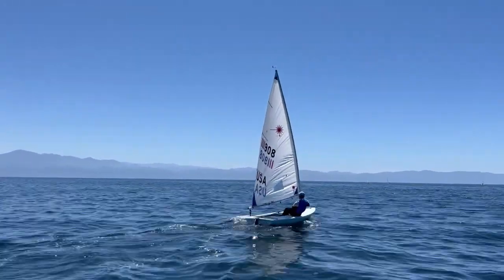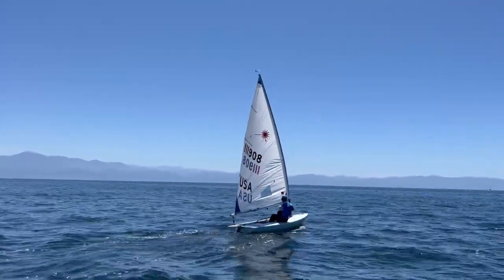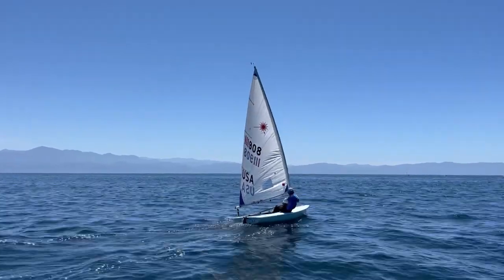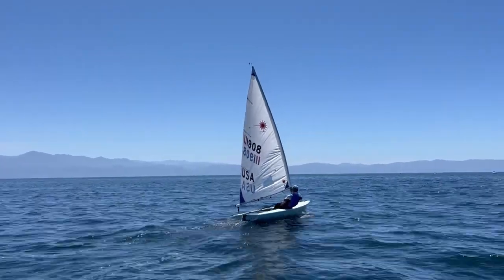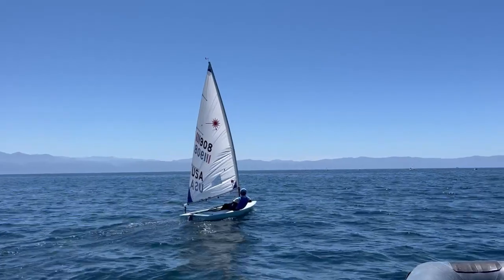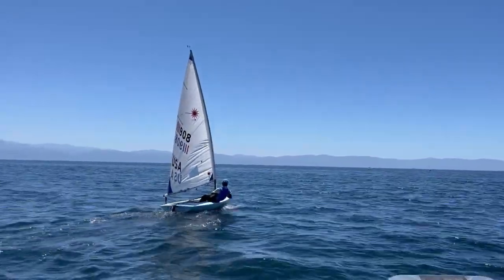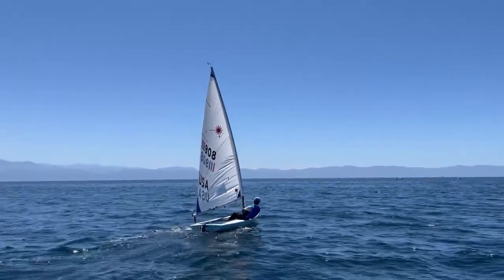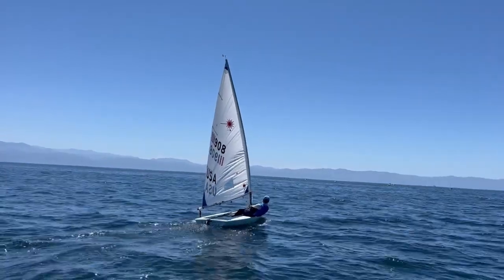Nick's ILCA/Laser clinic March 2022: Toshi good upwind in light air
ILCA/Laser performance clinic taught by Nick Thompson hosted by ISA (International Sailing Academy) March 2022. In this video clip I was able to sail very good upwind in my favorite light air condition.